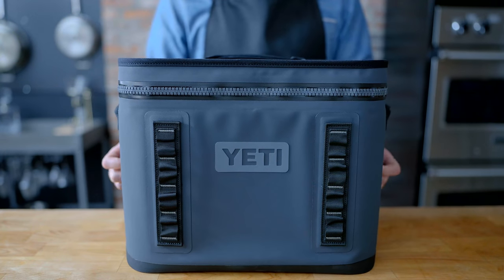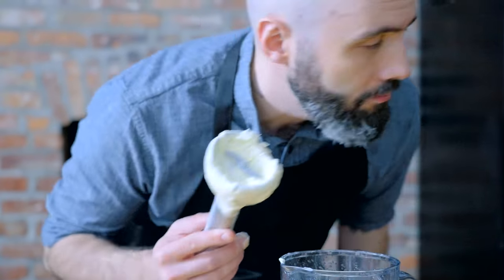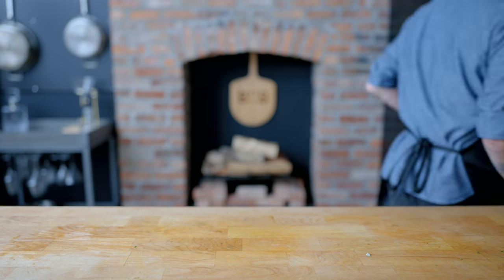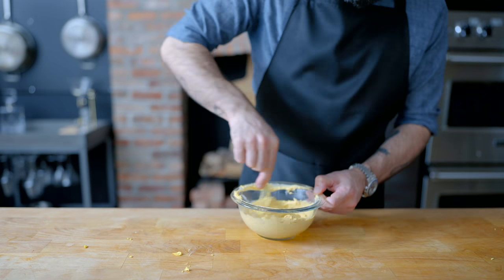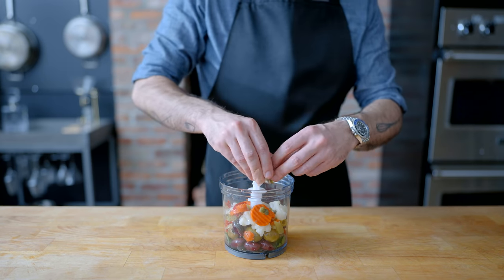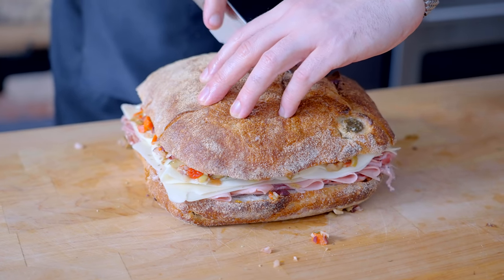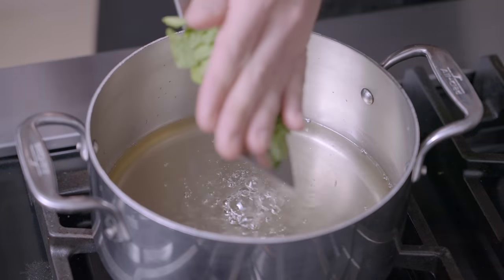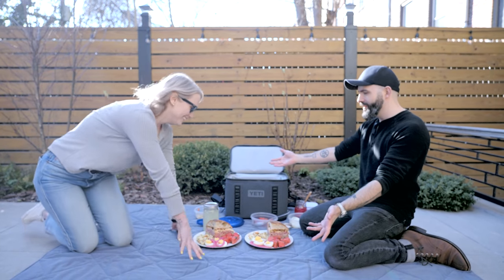Picnic Food | Basics with Babish